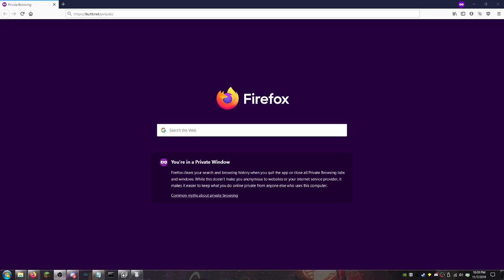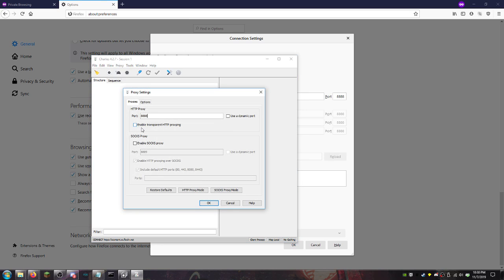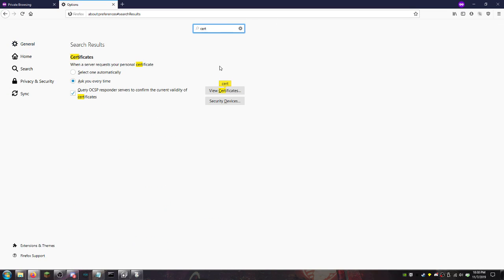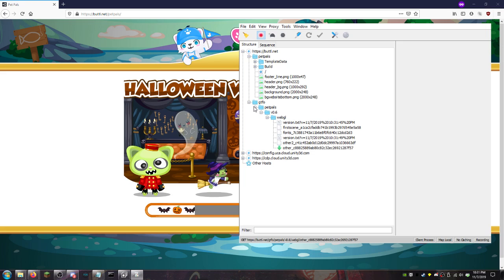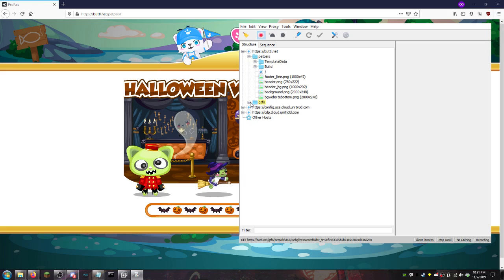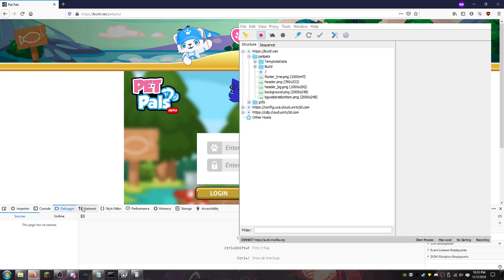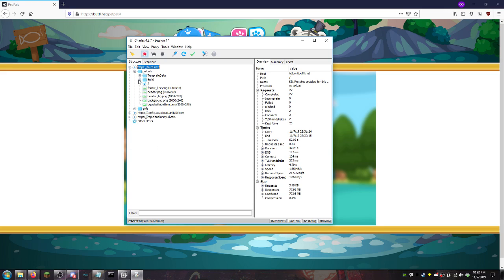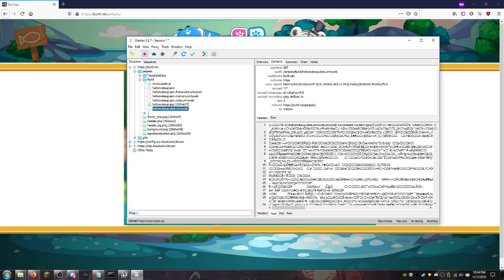That One Time I Do A Video Request...